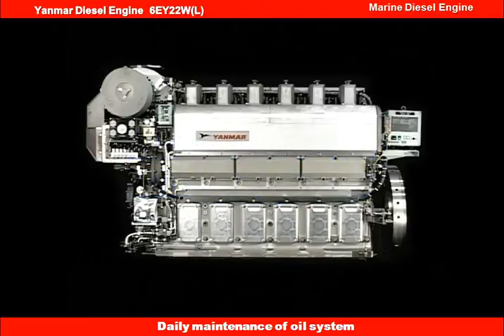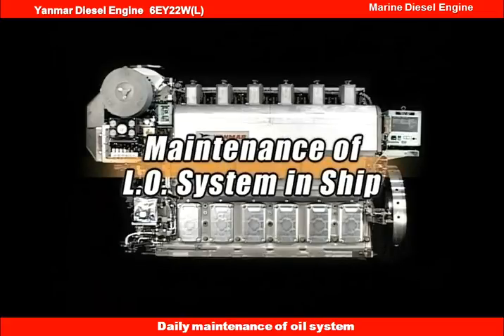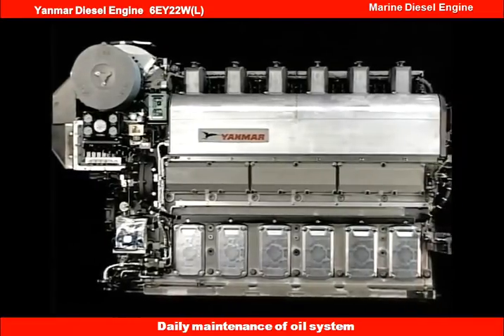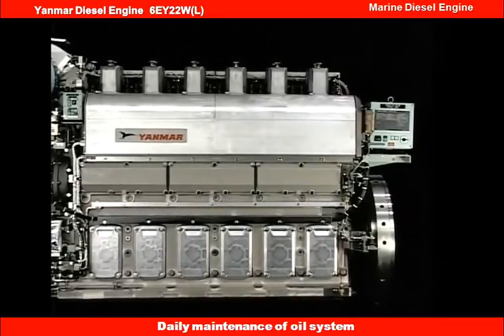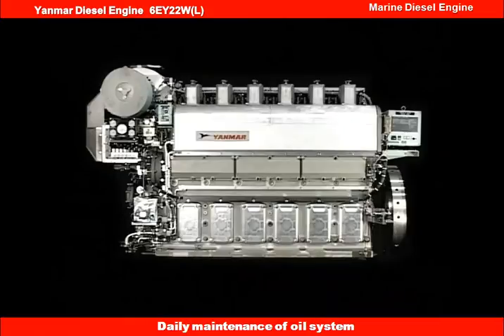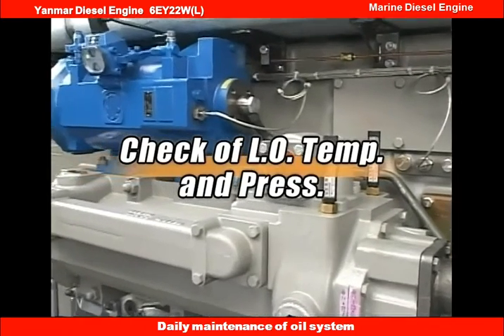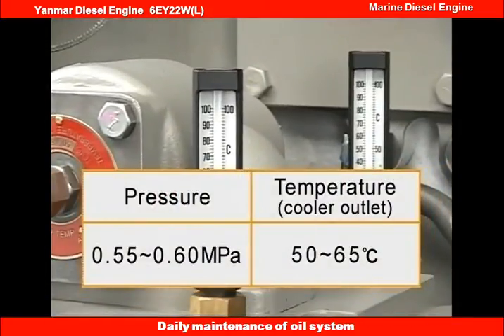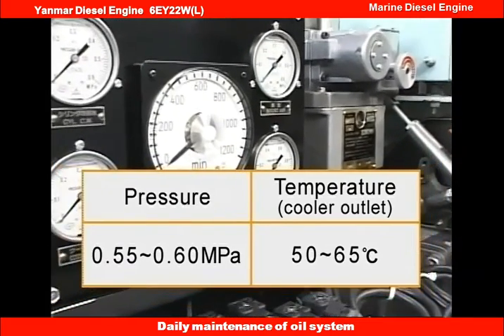Yanmar Diesel engine repair and maintenance 10.Daily maintenance of oil system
Yanmar Marine: Home
Industrial Engines｜YANMAR
Diesel Water-cooled engines - industrial - Yanmar Industrial